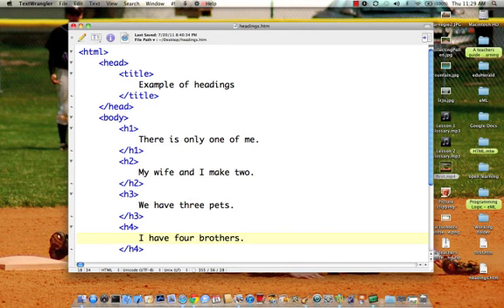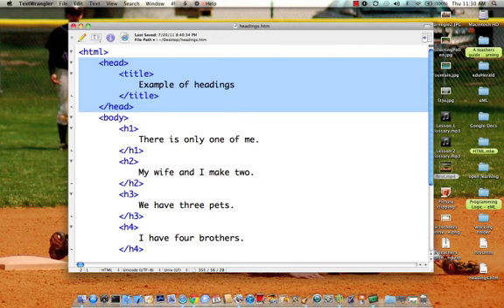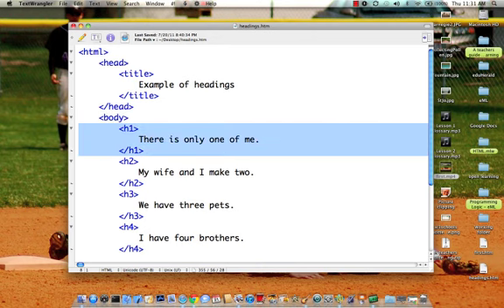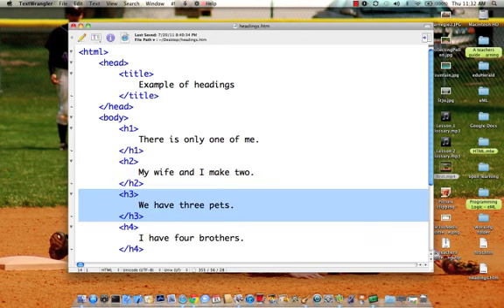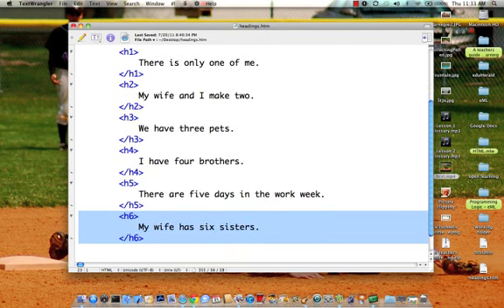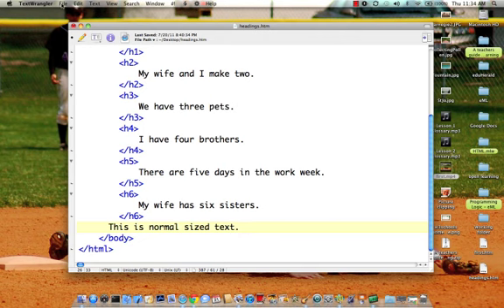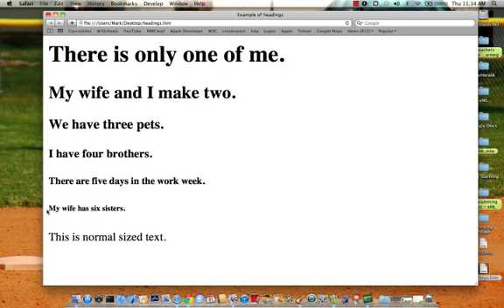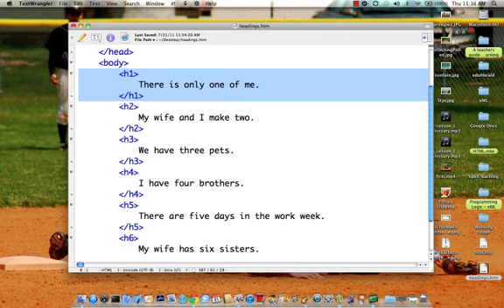Learning HTML with Dr. Mark Winegar: Headings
A demonstration of HTML headings used in my Learning HTML course hosted by CourseSites by Blackboard.